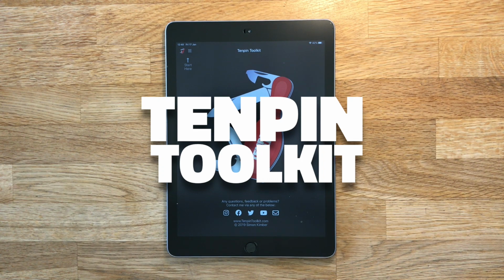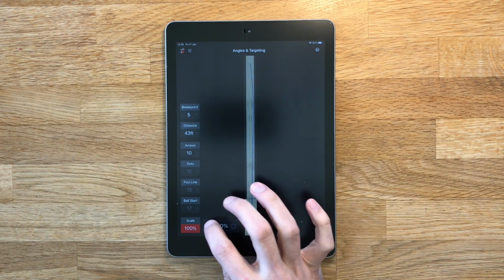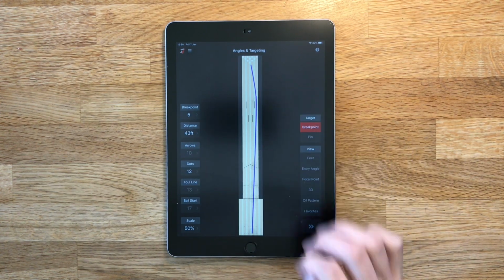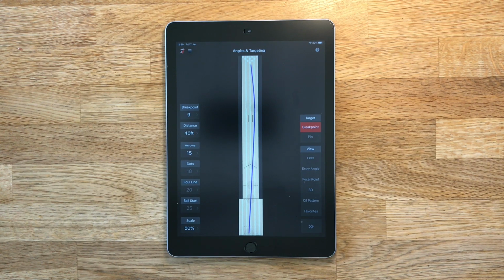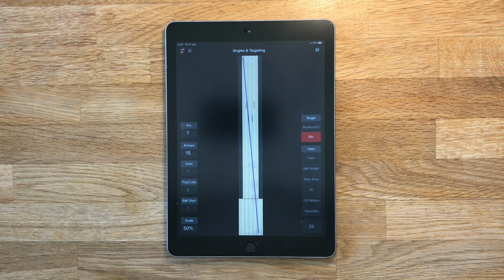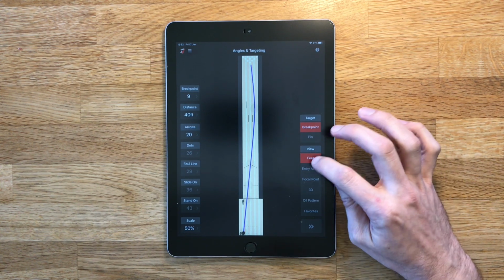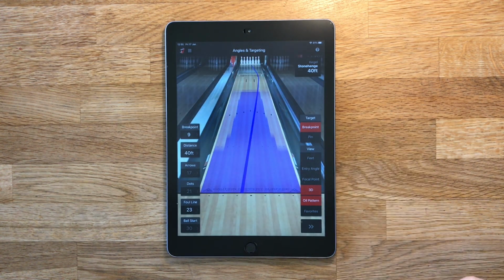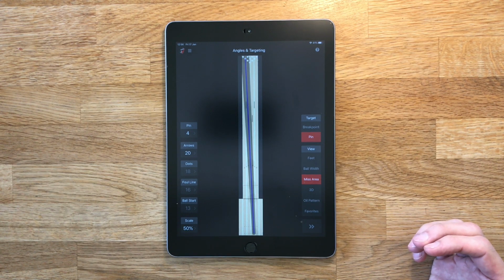The Angles & Targeting tool in Tenpin Toolkit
Use the Angles & Targeting tool to help you visualise the path a ball should take on various shots.  Tap the numbers on the left or drag the shot line to plot a shot on the lane, adjusting the distance to the breakpoint, the breakpoint board and the board you want to aim at, either at the arrows, the lane dots or the foul line.

As you adjust the shot, the numbers on the left will update to tell you where the ball should be throughout the shot, from the start of your approach.  You can also adjust the length of your approach, and whether you are left or right handed, from the Settings screen under the main menu.